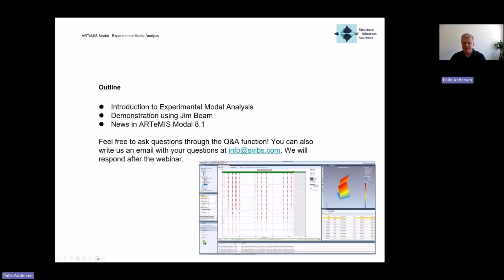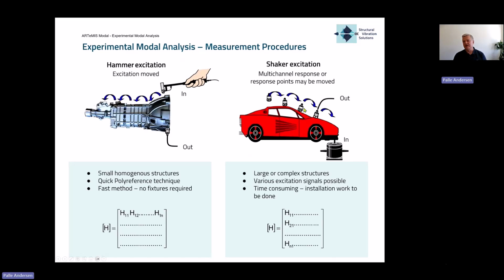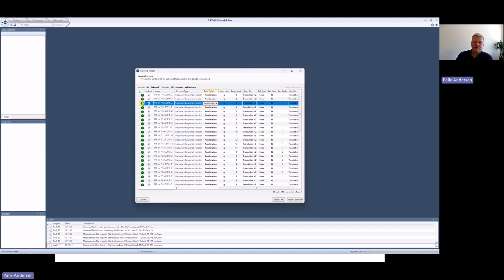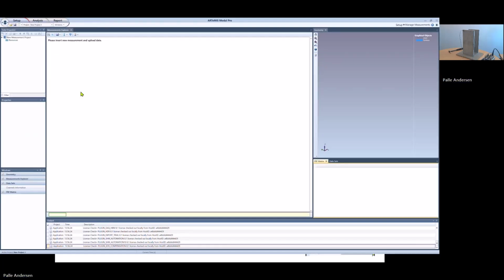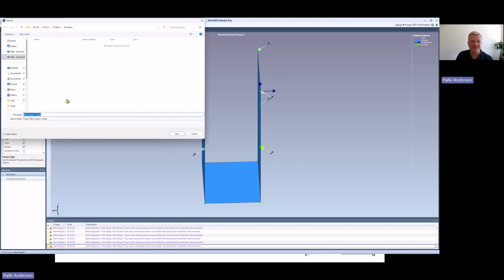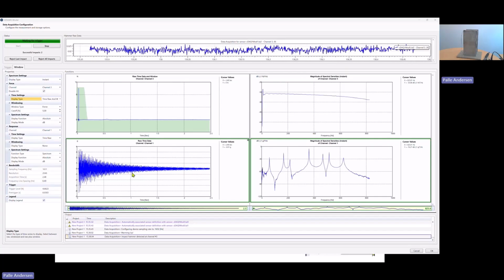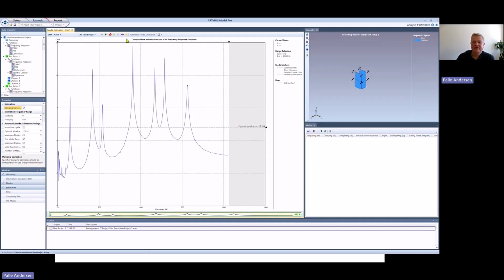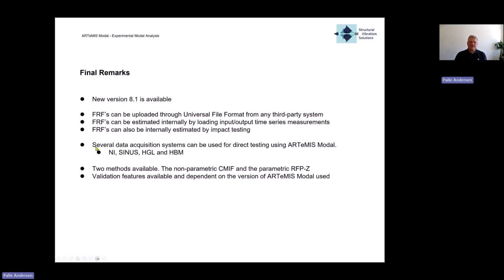Webinar on Experimental Modal Analysis (EMA) using ARTeMIS Modal 8.1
This webinar demonstrates how to do Experimental Modal Analysis (EMA) using ARTeMIS Modal. First different options for creating projects using file uploads are shown. Then an impact test and modal analysis of a Jim Beam structure is performed. The modal analysis is made with the CMIF and RFP-Z methods. New features of the version 8.1 are demonstrated.